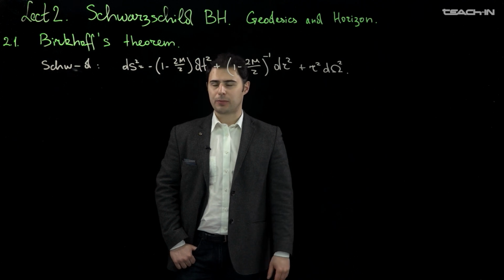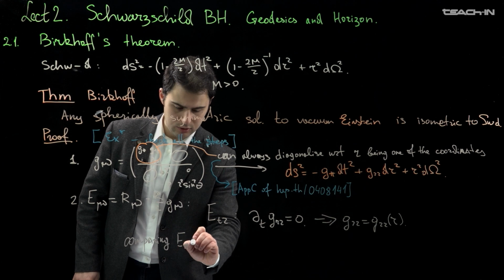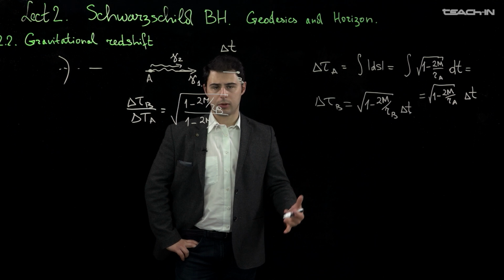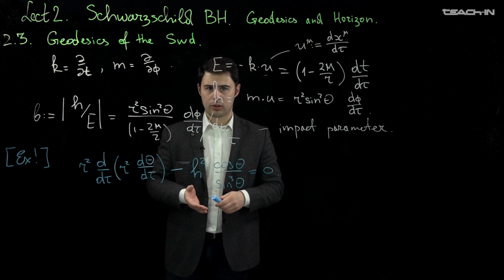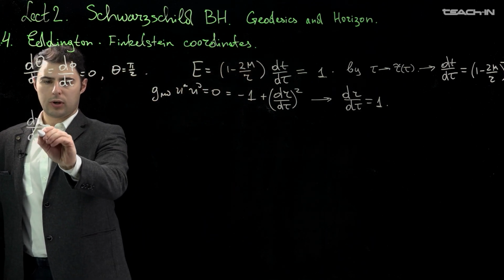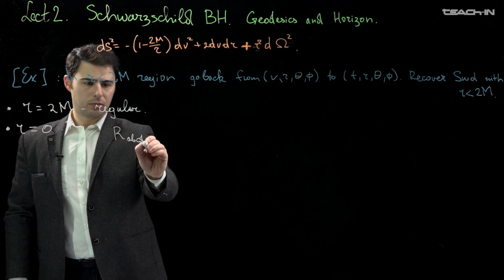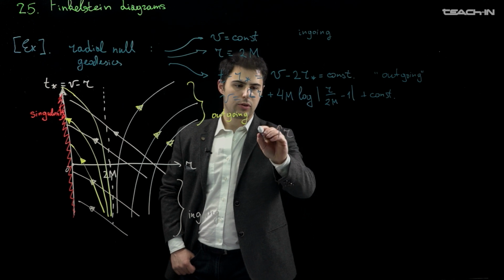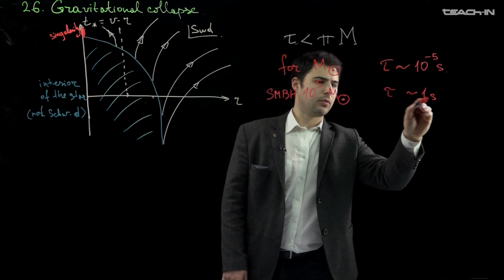Овчинников С.Г. - Classical theory of black holes - 2. Schwarzschild black holes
Lecture 2: Schwarzschild black holes. Part I: Geodesics and horizon

00:00:15 Birkkoff's theorem
00:12:30 Gravitational redshift
00:19:53 Geodesics of Schwarzschild solution
00:31:04 Eddington–Finkelstein coordinates
00:39:37 Agreement with Birkhoff's theorem
00:44:30 Finkelstein diagrams
00:52:32 Gravitational collapse